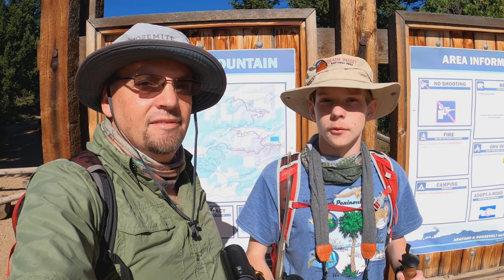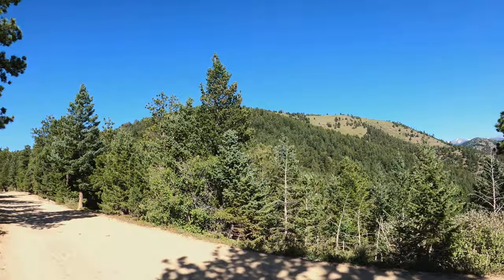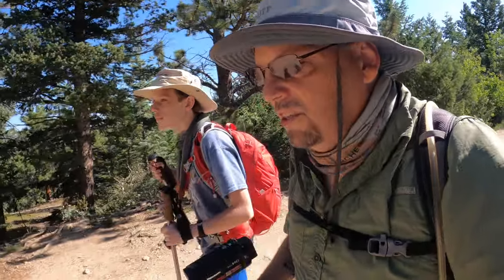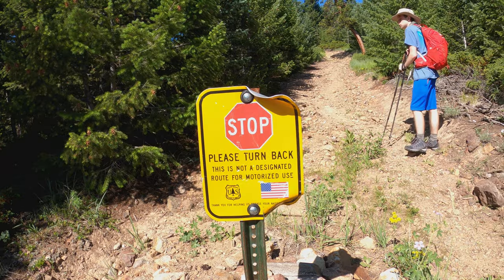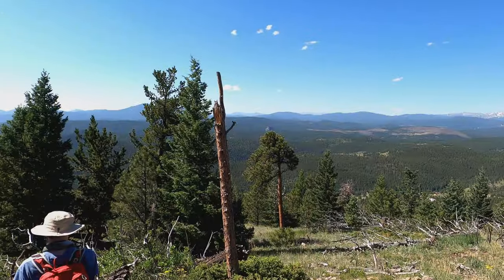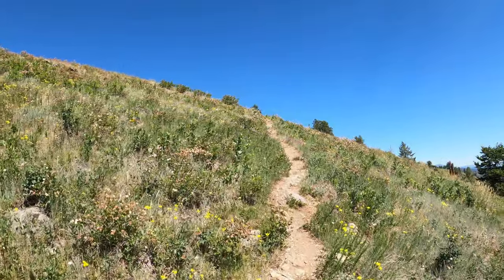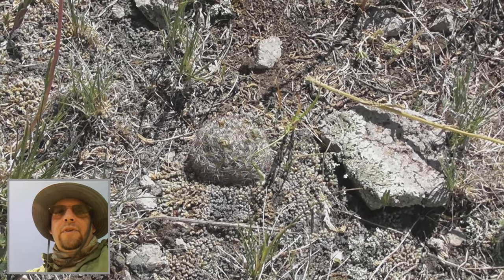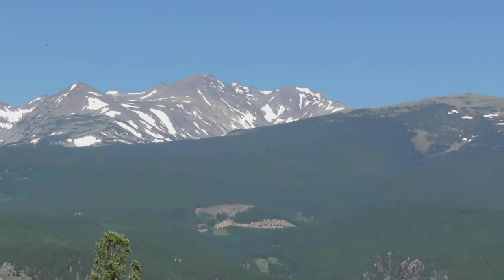Bald Mountain | Roosevelt National Forest, Colorado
Our first day in Colorado, we go on a spontaneous hike we found on the Alltrails app, a 5 mile loop to the top of Bald Mountain (elev. 9192'), just off the Switzerland Trail, with near 360 degree views!

Film Gear:
GoPro Hero 8 Black
Panasonic Camcorder HC-W580